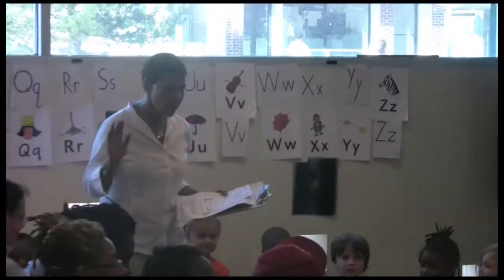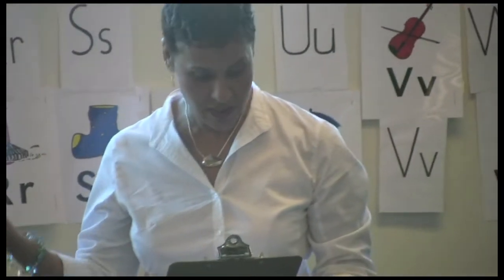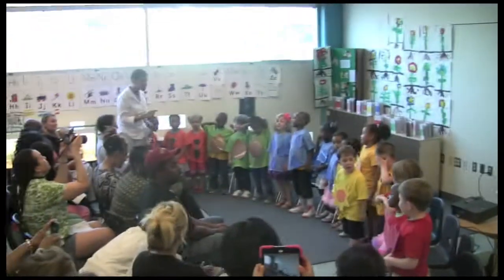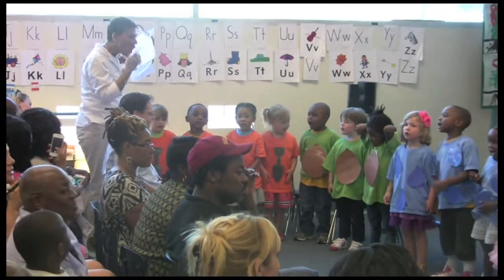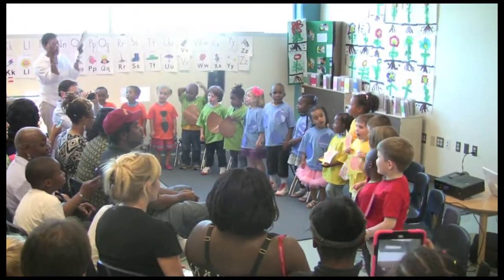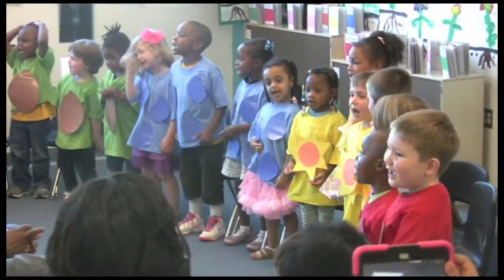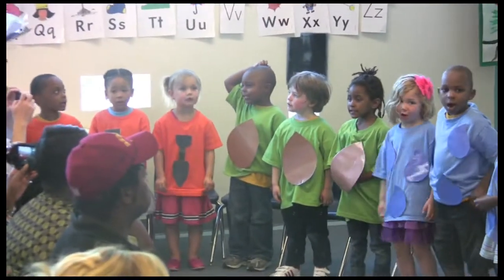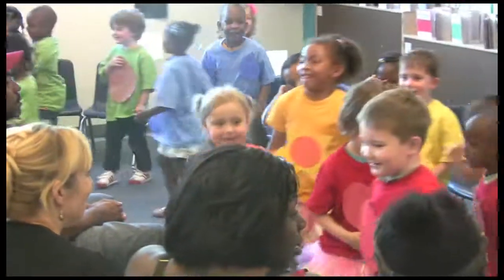Two Rivers Spring Showcase 2013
On Monday May 21, 2013, the preschool 2 class at Two Rivers Public Charter School presented their Spring Showcase Show for their families.

Posting this for parents who may have missed it or want to watch again!